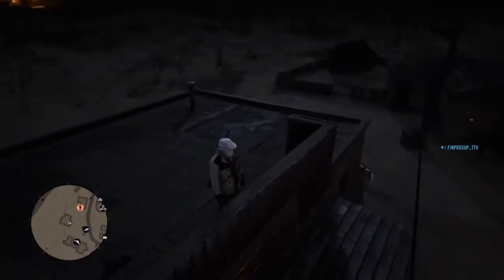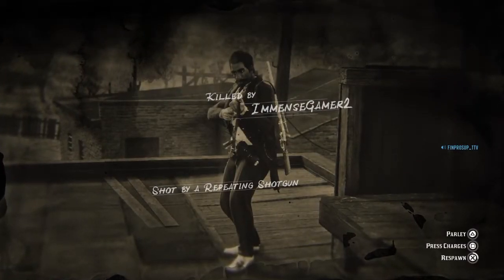How to get the full face bandana in Read dead redemtion 2 online